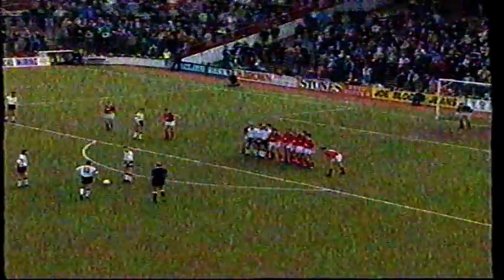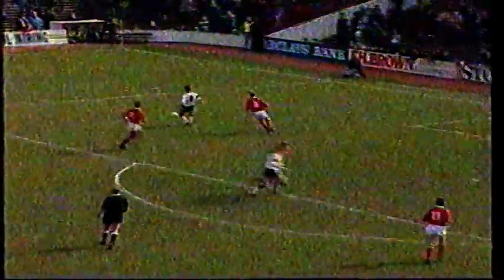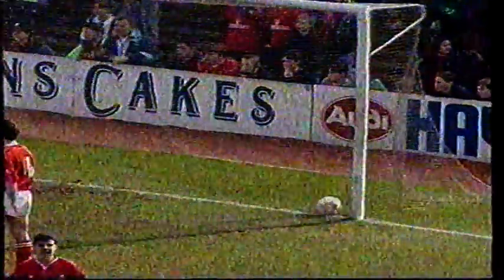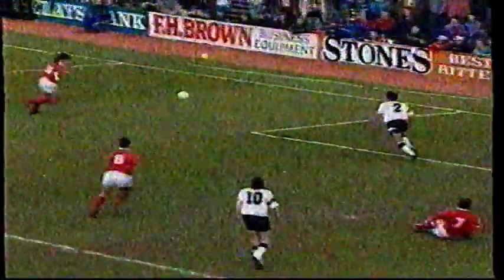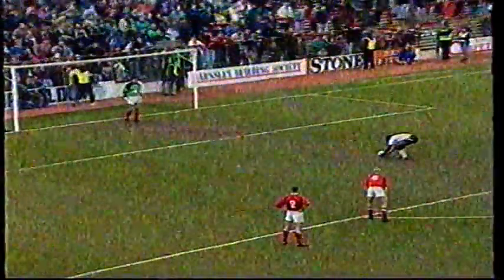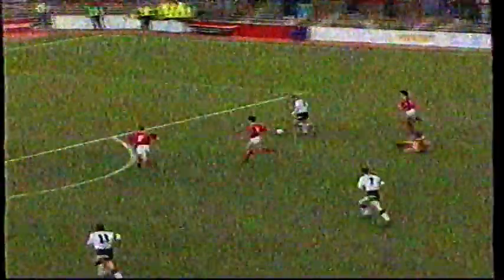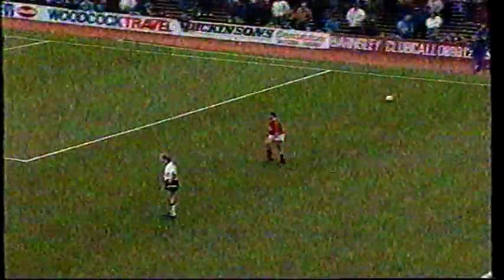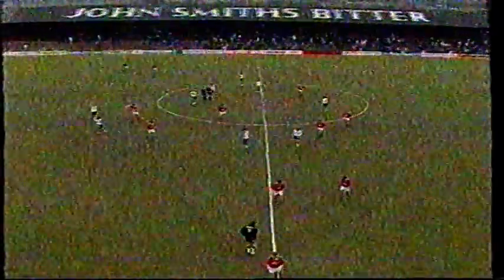1991-92 Barnsley 0 Derby County 3 - 04/04/1992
Derby goals Paul Simpson , Mick Forsyth , Paul Williams